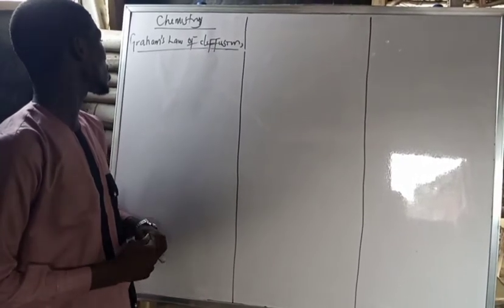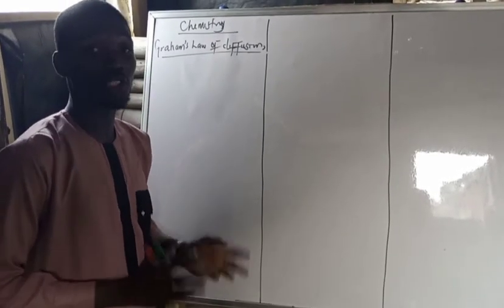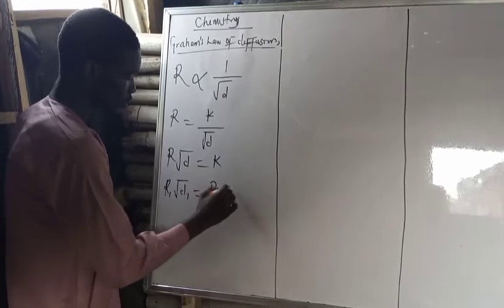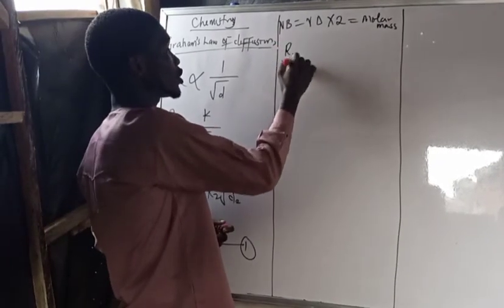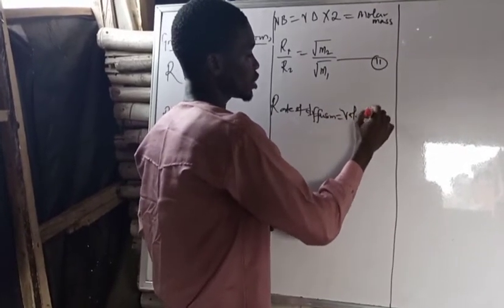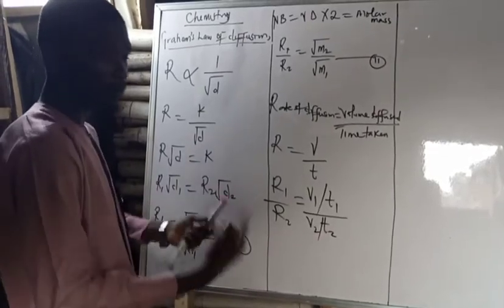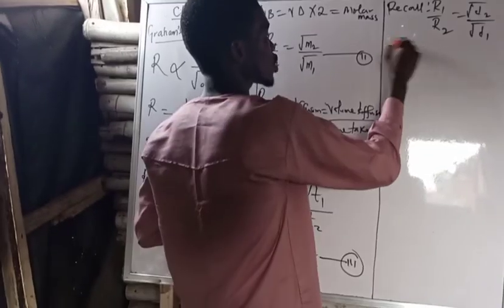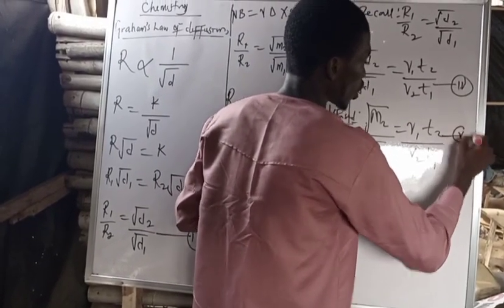GRAHAM'S LAW OF DIFFUSION OR EFFUSION FORMULA PROVED PART 1